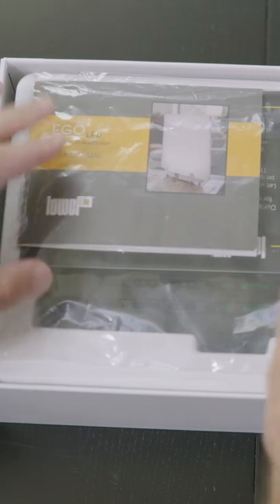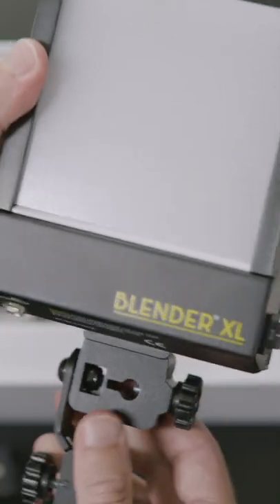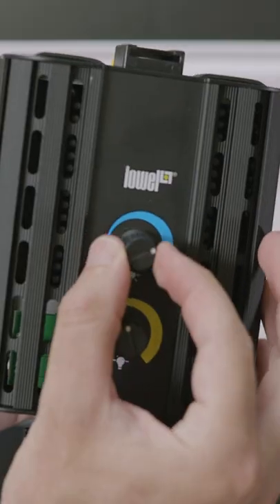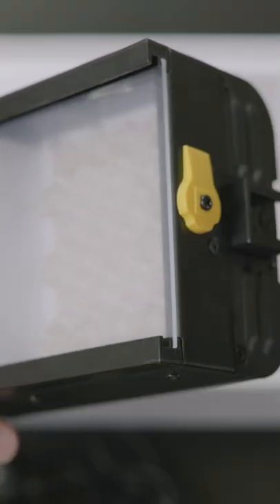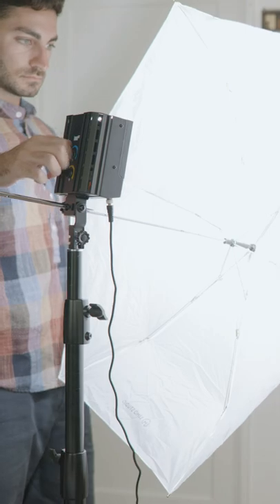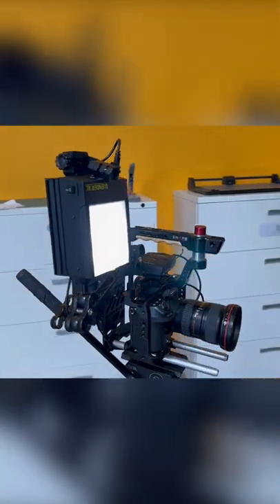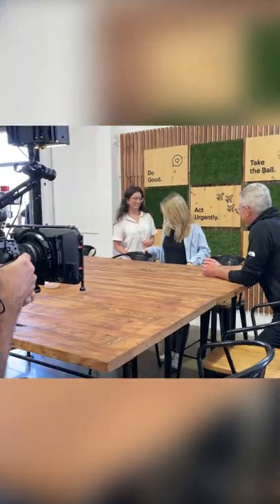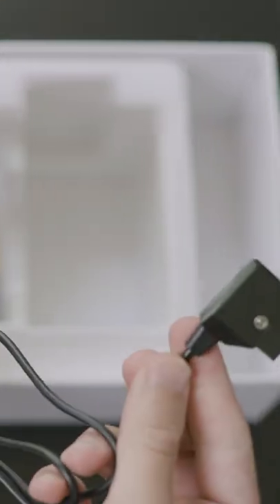Lowel Blender XL Quick-Review